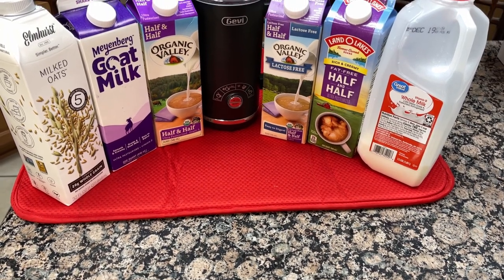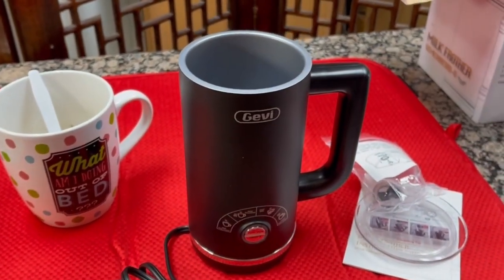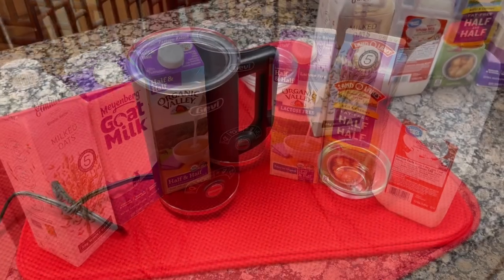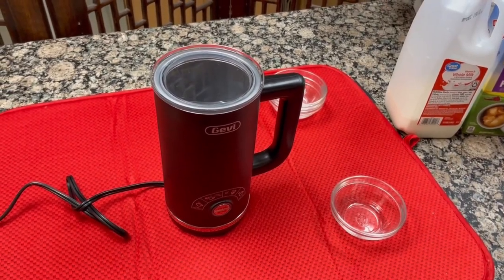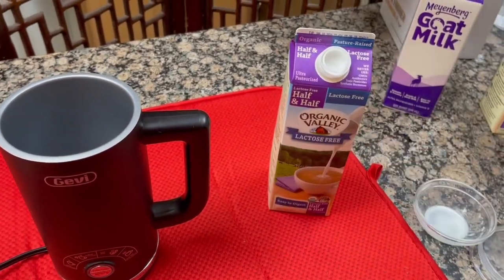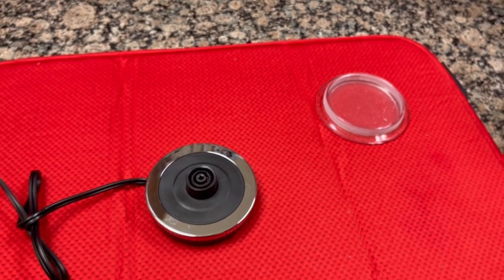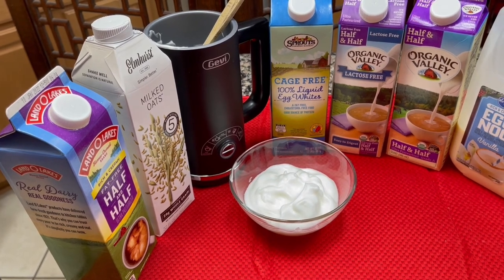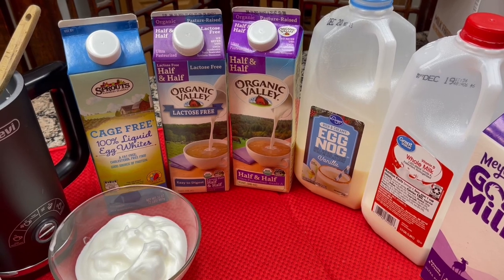Gevi Milk Frother - Intense QA testing!! We put it to the challenge.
No holes barred!! We compared milks and non milks alike. We even whipped up eggnog and egg white for any of ya'll making keto egg bread.
Gevi Milk Frother, 4 in 1 Automatic Electric Milk Steamer, Cold and Hot

Other Products
Magic Bullet Blender, Small, Silver, 11 Piece Set

Instant Pot Pro Crisp XL 8Qt

0:00 Intro
0:39 Unboxing
2:53 Cleaning
5:40 Milk Test
6:20 OatMilk
9:14 WholeMilk
10:41 Fatfree Half&Half
11:56 GoatMilk
13:17 Lactose Free Milk
14:28 Half&Half
17:04 EggNog
18:56 EggWhite
21:09 Conclusion